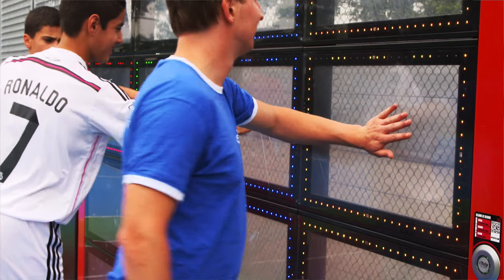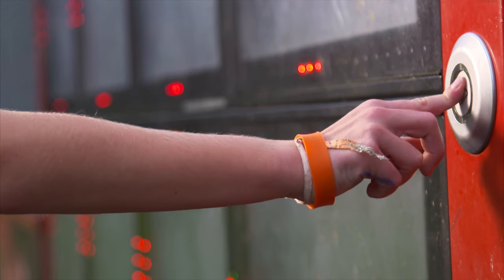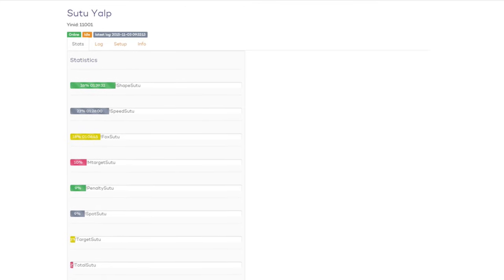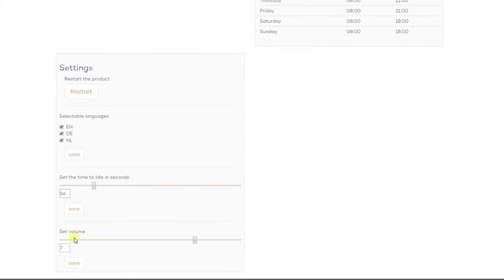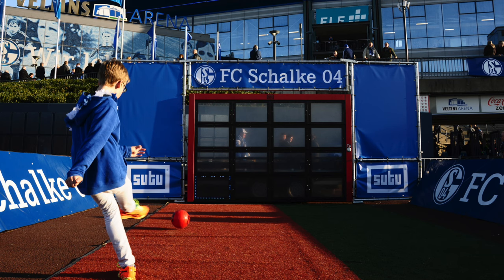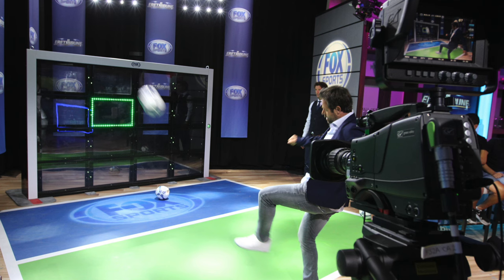Yalp Sutu Interactive Football Wall: All You Need to Know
Jupiter Play are proud to represent Sutu here in the UK, the new way to play ball games that engages a much wider demographic than a regular ball court, take a look you won't be disappointed!